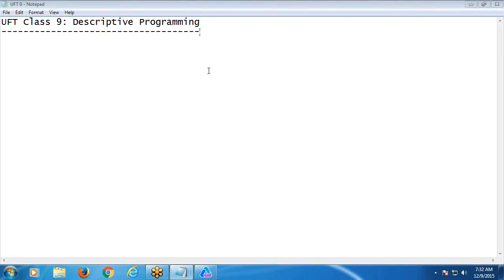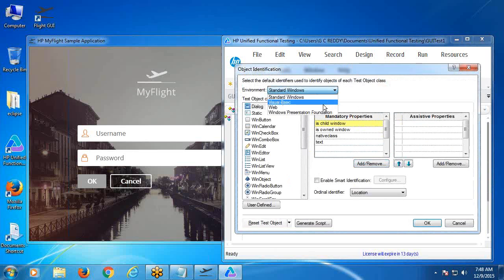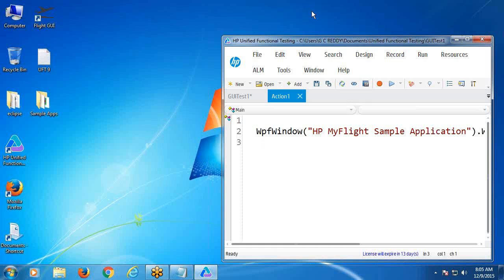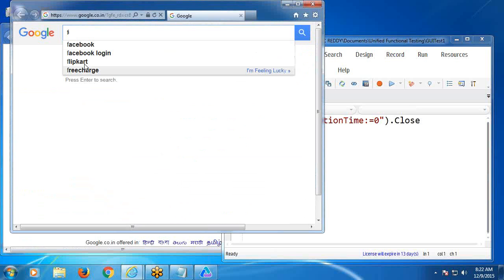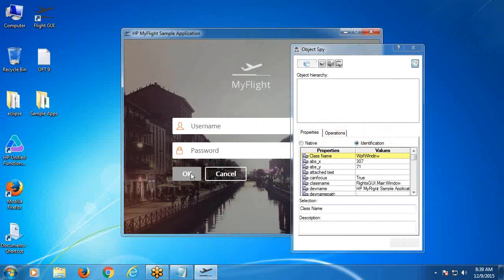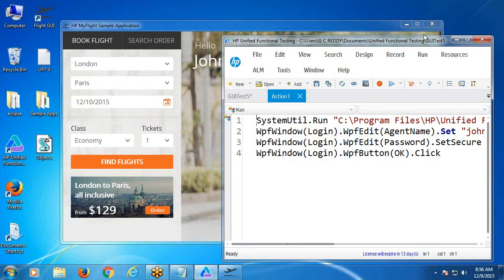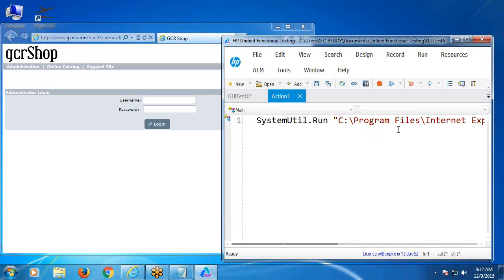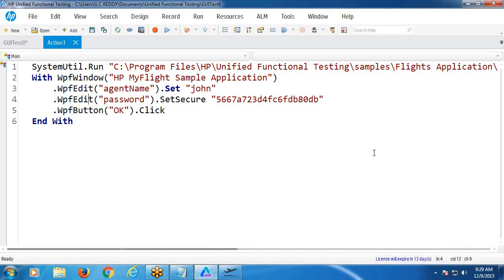UFT Tutorial 9 - Descriptive Programming in UFT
Descriptive Programming in UFT, Identifying unique properties, creating steps using programmatic descriptions. UFT Test design using Descriptive programming or programmatic descriptions, Centralized maintenance of Test objects, Creating windows based and web based test scripts using descriptive programming.